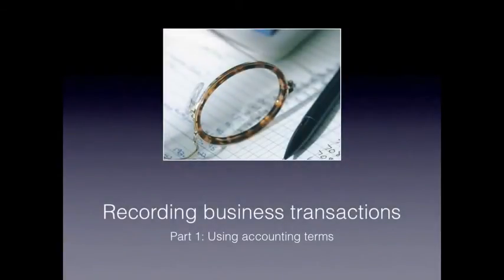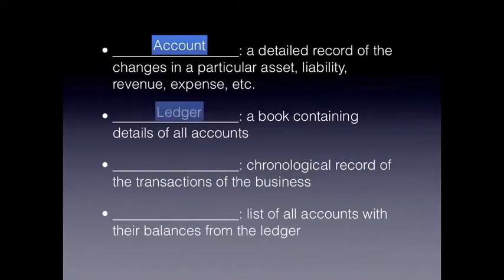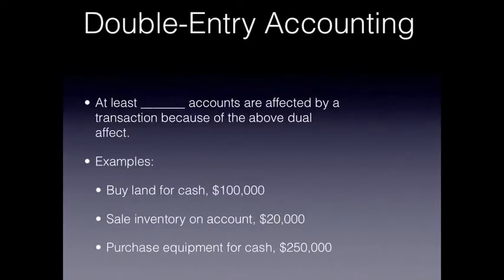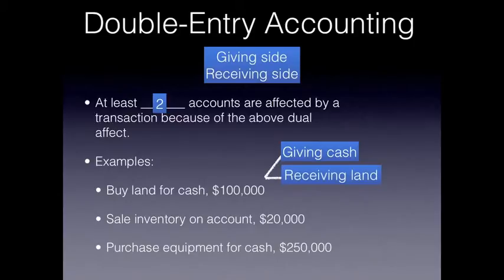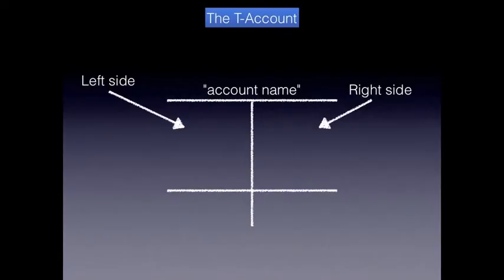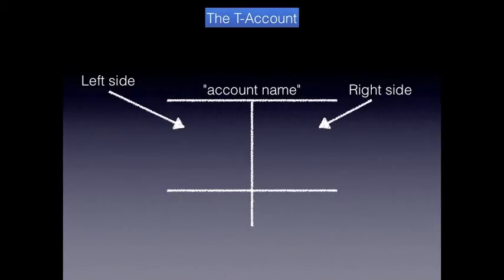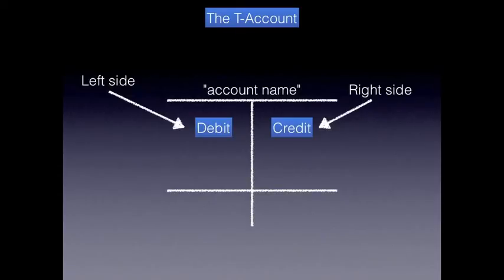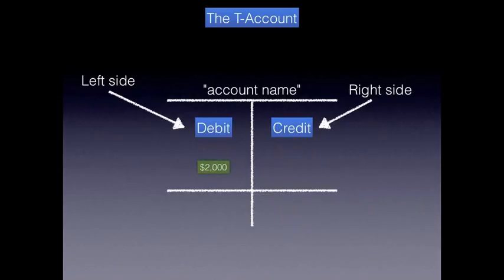Double Entry Accounting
This video explains double entry accounting